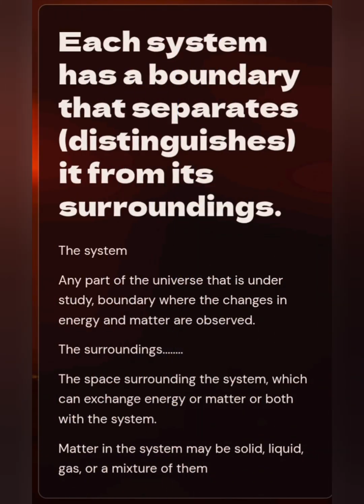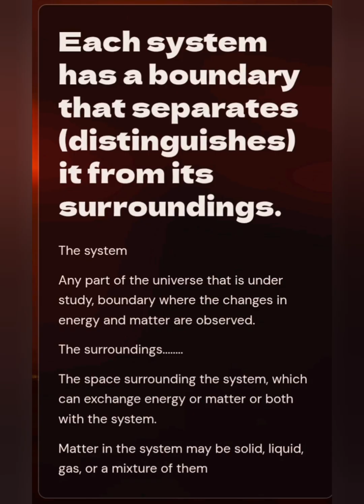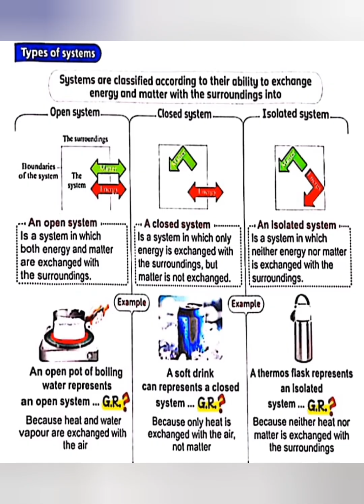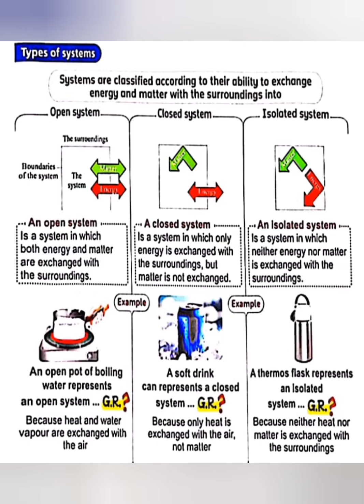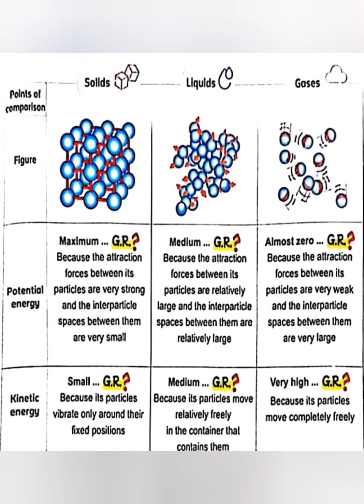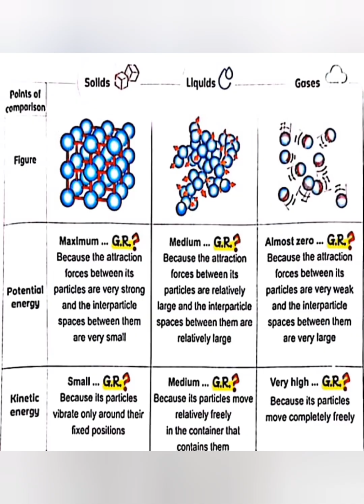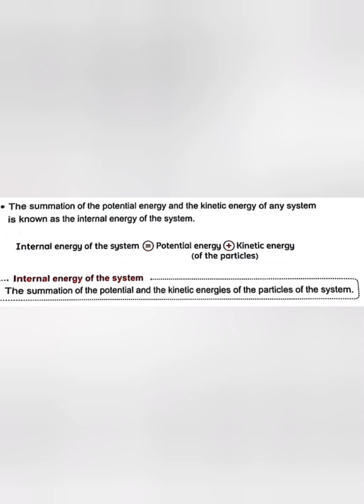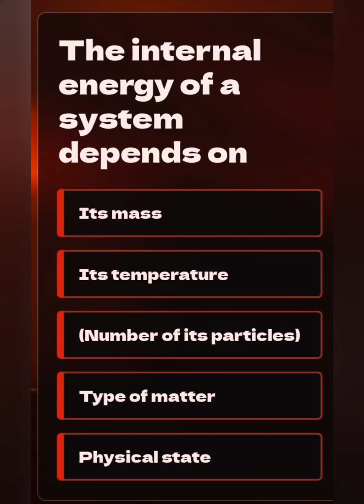Middle 2(1,3) internal energy (part 1)